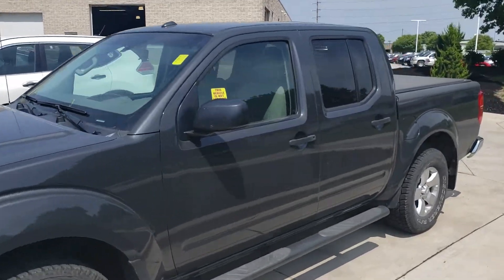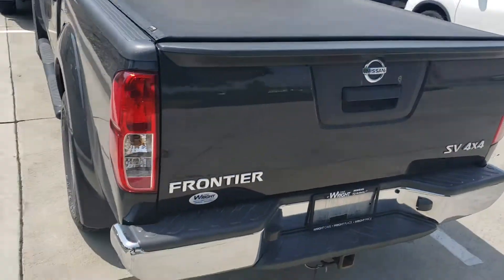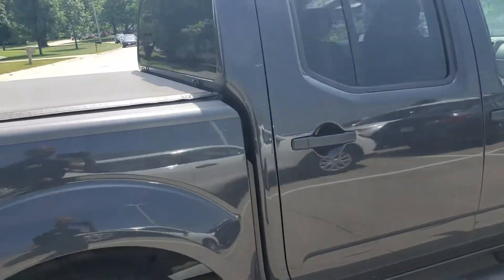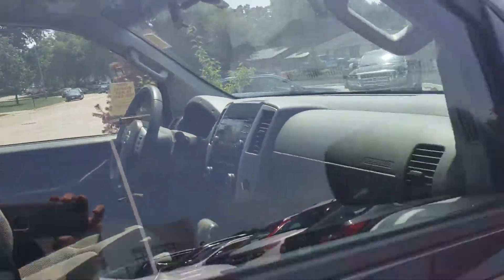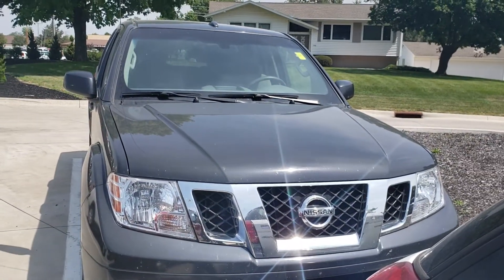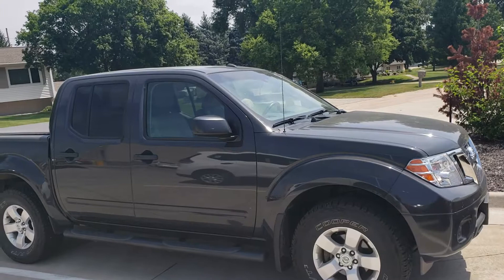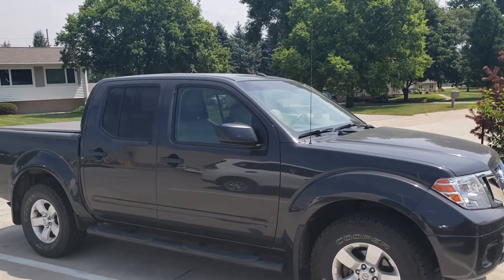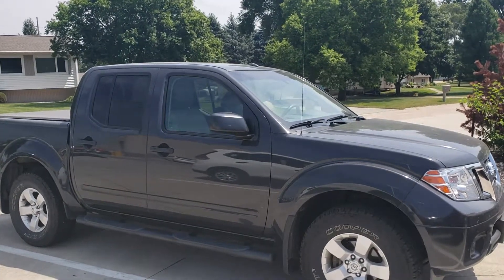2013 Frontier at Dave Wright Nissan Subaru